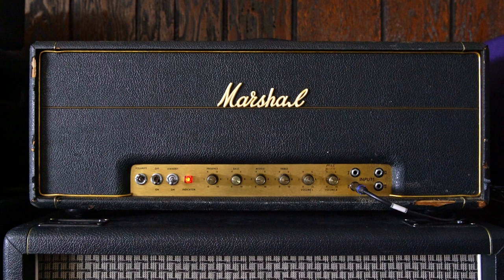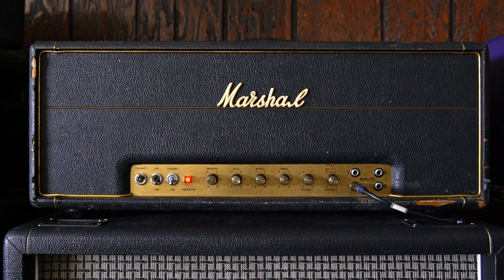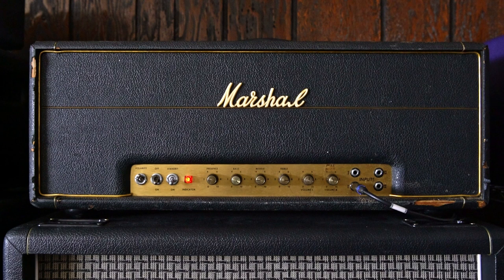Jose Arrendondo Modded 1971 Marshall Super Lead 100 Watt - First Playthru!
Quick Playthru of an original Jose Arrendondo modded Marshall from 1971. This amp was serviced and verified by master amp guru David Friedman (thank you Dave!!) and now its here for all of us to enjoy! (I up the gain later in the video)

I was able to buy 2 of these amps and one of them went to one of my best friends who is a serious collector and this one stayed with me. The seller bought the 2 amps brand new, took them to Jose Arrendondo for these mods on both amps. Both amps had identical mods. Apparently he played them in stereo with his band in the 80's. They both needed recapping and a service so they immediately went to David Friedman at Racksystems. There is probably a handful of people in the world qualified to identify and to work on these vintage masterpieces.

Guitar - Gibson Custom Shop 1959 RI Les Paul Standard
Pickups - Arcane Inc. "13"
Cabinet - Marshall 1960BX
Speakers - Celestion Alnico Cream 90W
Mics - Mesanovic Model 2 (Ribbon) / SM57
Recorder - Sound Devices Mix-Pre 6